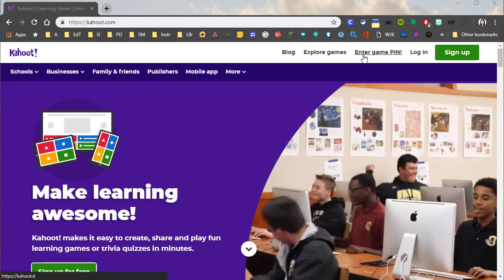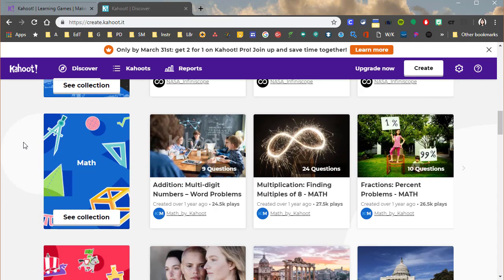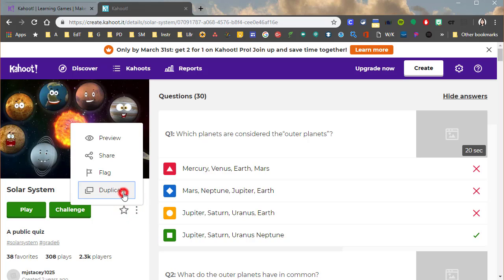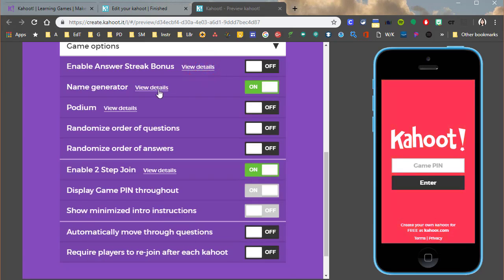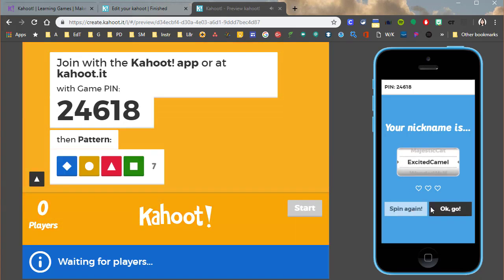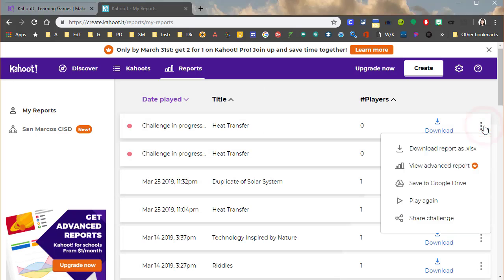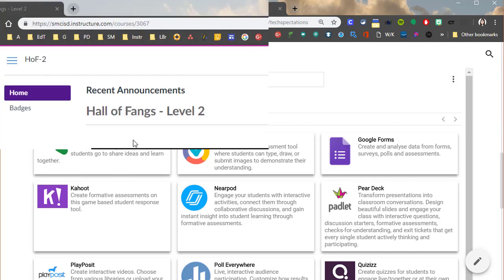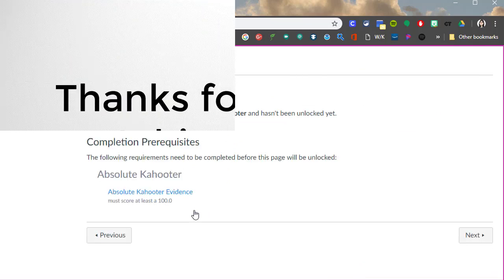Tech Tuesday Kahoot Tips & Tricks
Basic info on how to Kahoot including some tips such as options to use 2-step sign-in to secure your game.